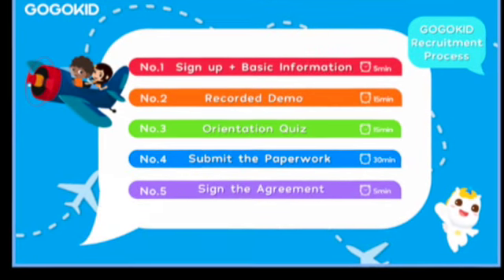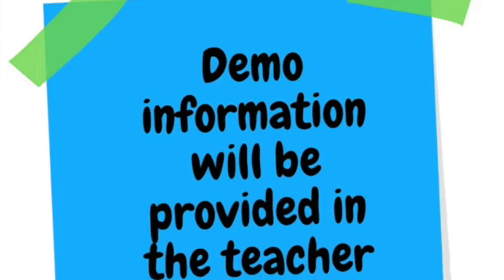GOGOKID: The Easy Application Process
This video is about the Easy Application Process

GOGOKID: The Easy 5 Step Application Process

This video is about How to get started with GOGOKID

*Teach English online and earn up to $25 per hour! Apply to be a GOGOKID teacher and teach on your own schedule via this